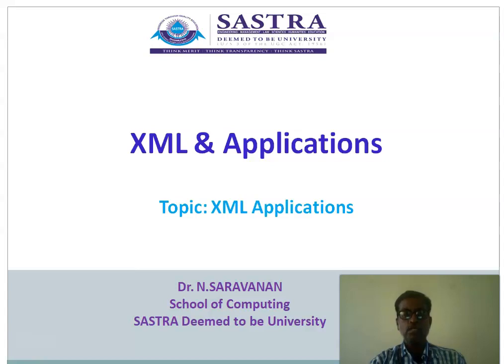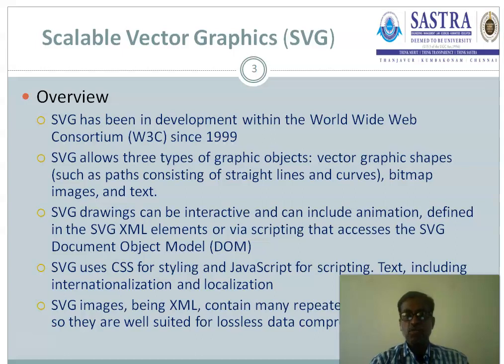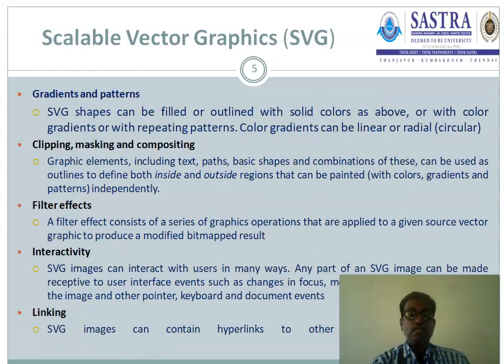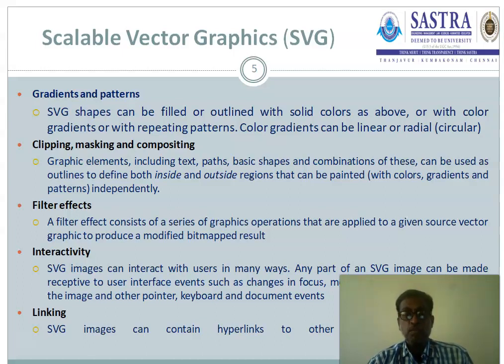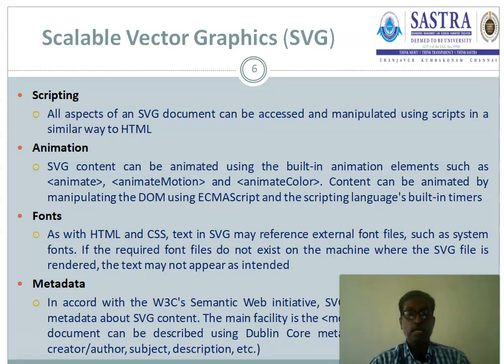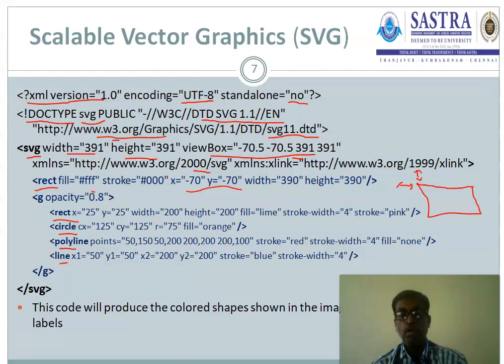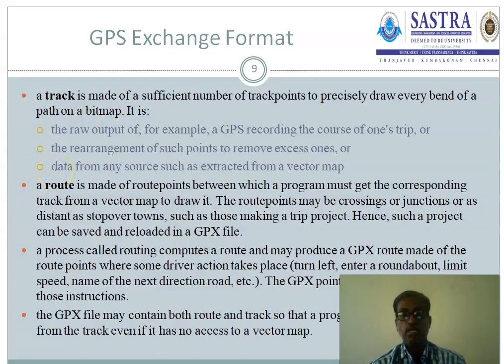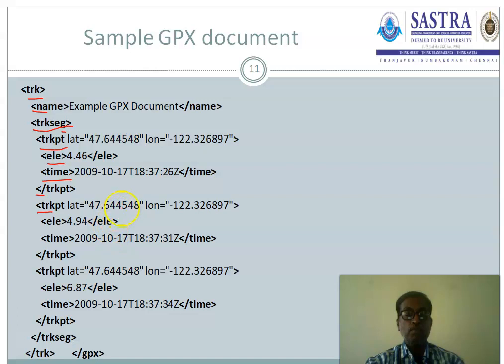XML Applications SVG,GPX